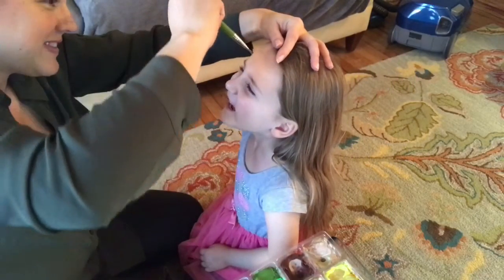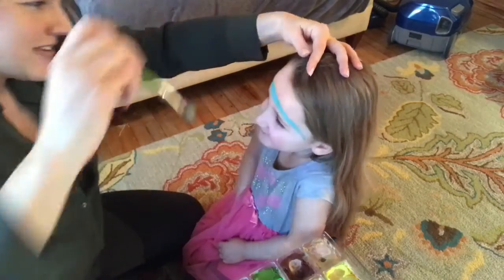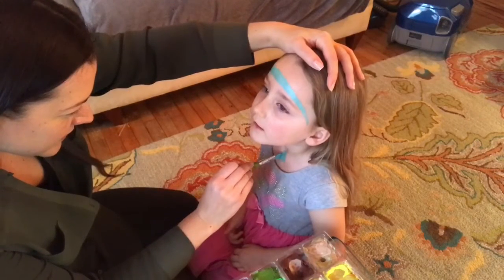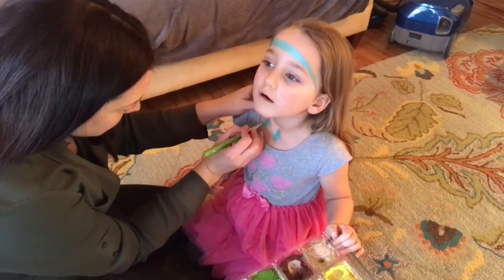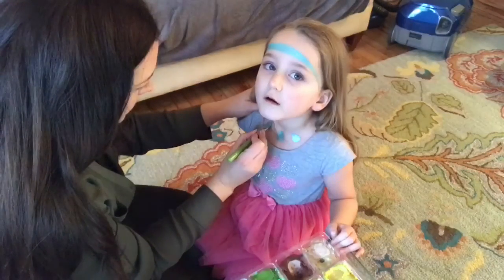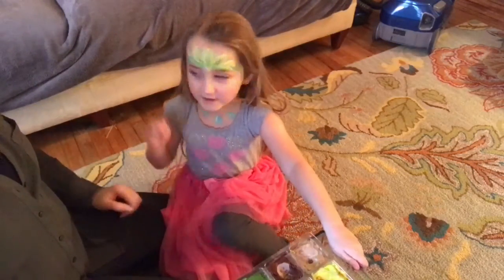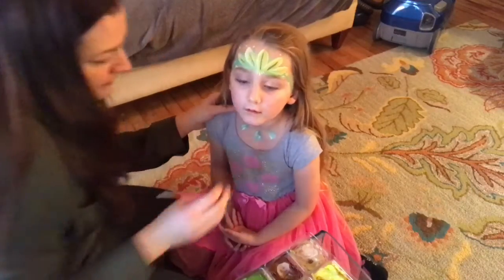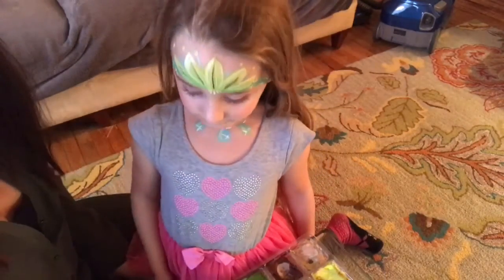Tiana crown ~ Facepaint tutorial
Princess Tiana facepaint tutorial perfect for festivals and special events.